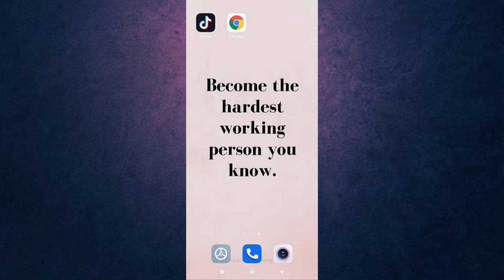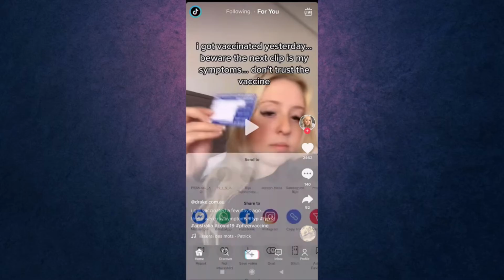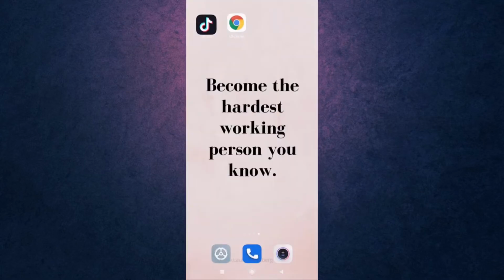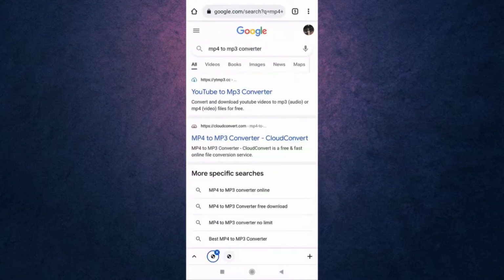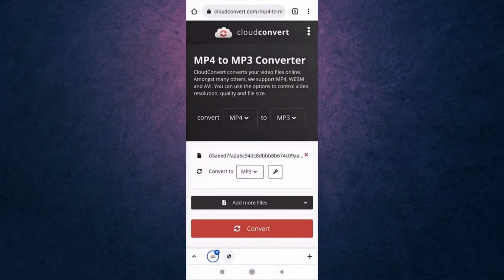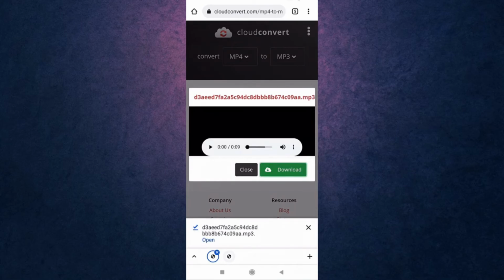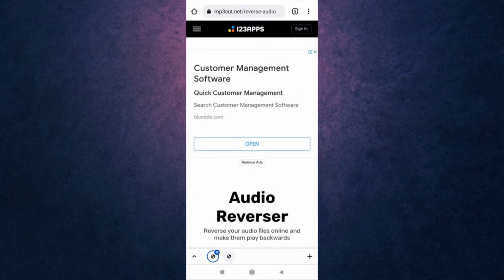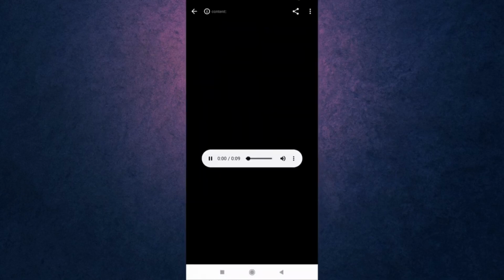How to Reverse a TikTok Audio (2022) | Reverse Audio On TikTok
This video depicts step by step procedure for reversing a TikTok video after recording it.

Is there a way to reverse a video on TikTok?
Is there an app to reverse an audio file?
How to become a friend of TikTok on YouTube?

CHAPTERS
0:00 - Intro
0:07 - How to Reverse a TikTok Audio
2:14 - Outro

Hey EveryOne!